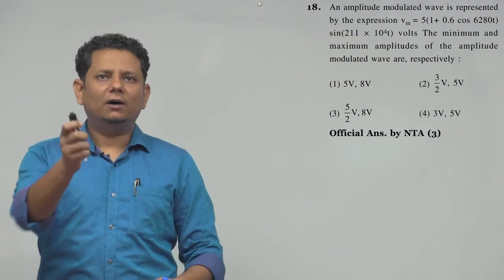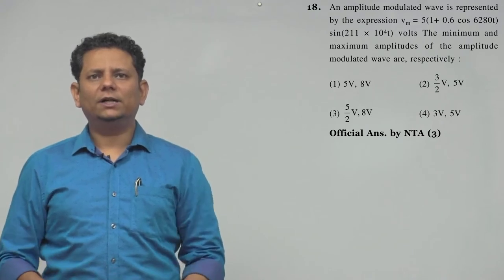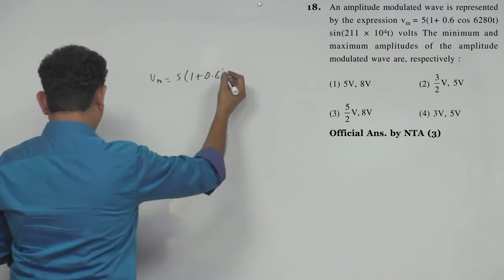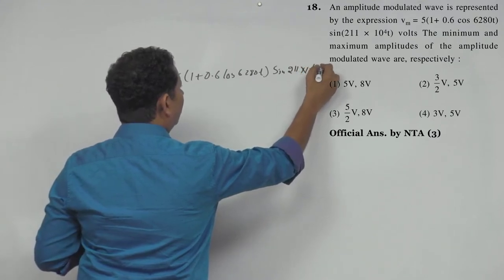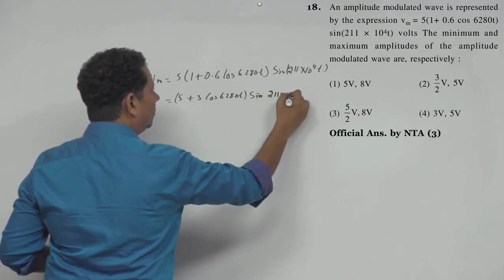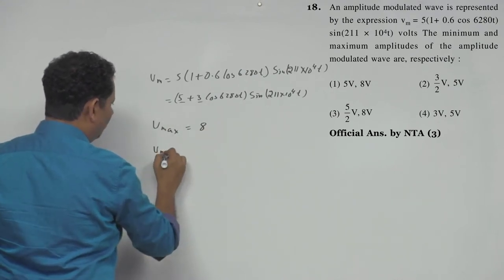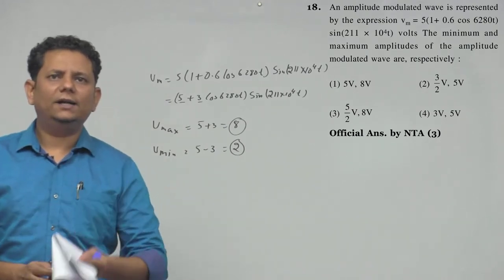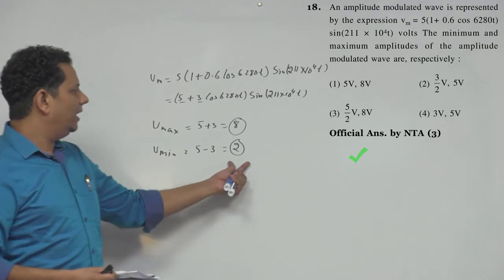An amplitude modulated wave is represented by the expression. The minimum and maximum amplitudes of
An amplitude modulated wave is represented by the expression. The minimum and maximum amplitudes of the amplitude modulated wave are, respectively: